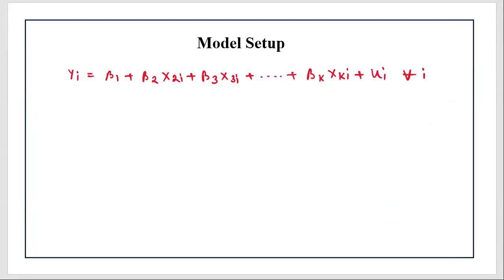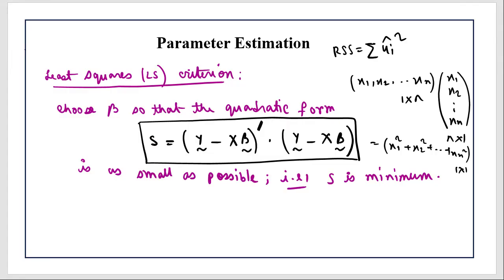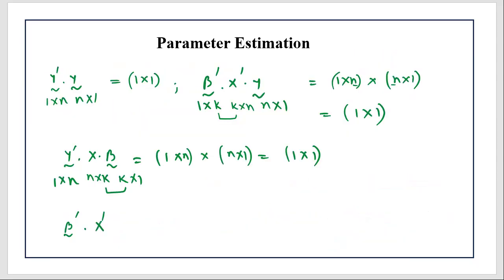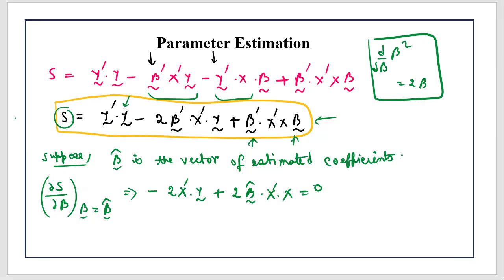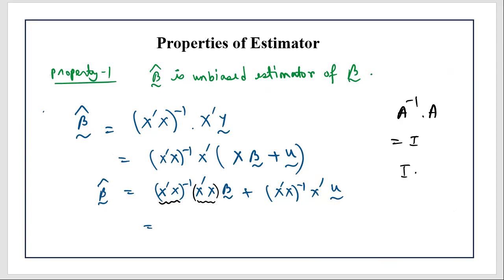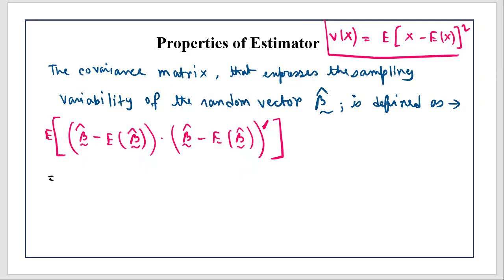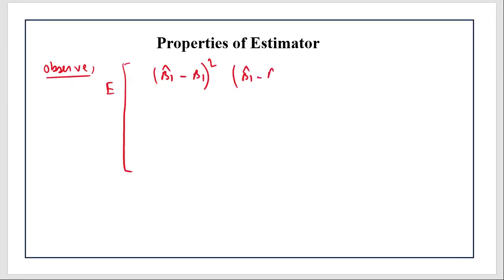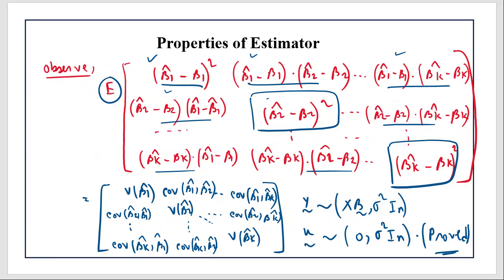2. Unlock Parameter Estimation in MLRM (Matrix Version) | Derivation & Properties | AN Economist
In this video I have derived step by step the estimation process of parameters in Multiple Linear Regression Model. I have also found out the expectation and variance of the estimated parameters.